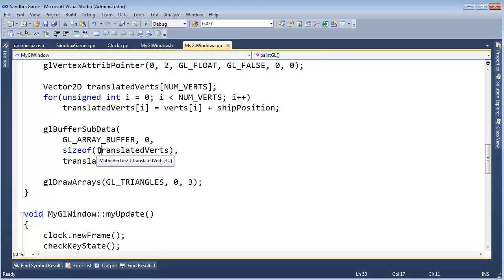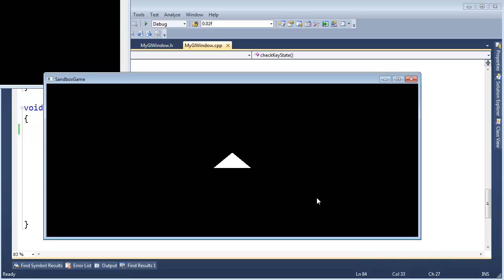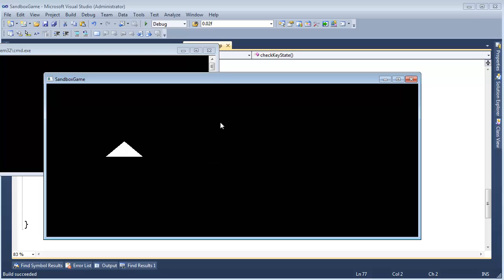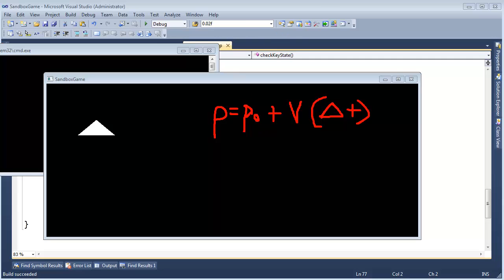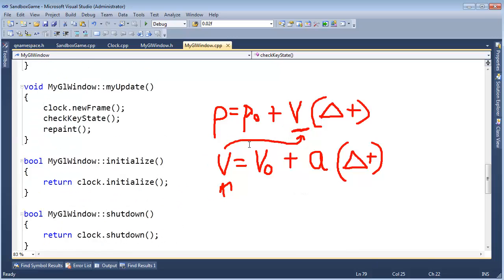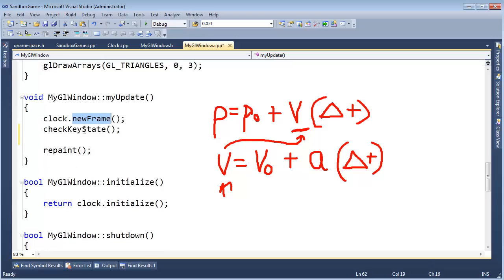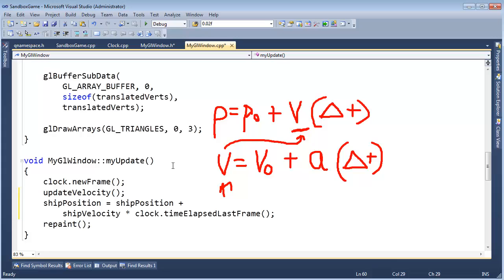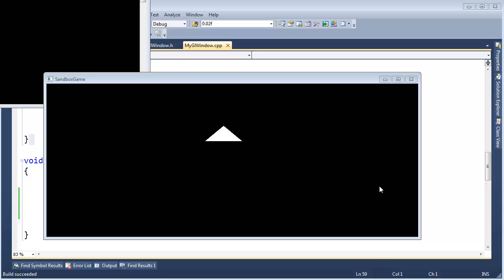Euler's Method (Velocity and Acceralation)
Jamie King using a basic Euler's Method to make the ship move like a space ship instead of a geometry-wars ship.